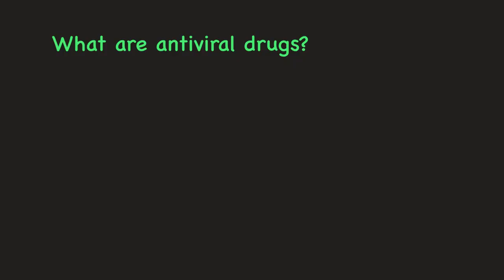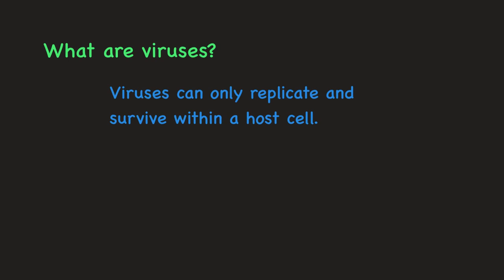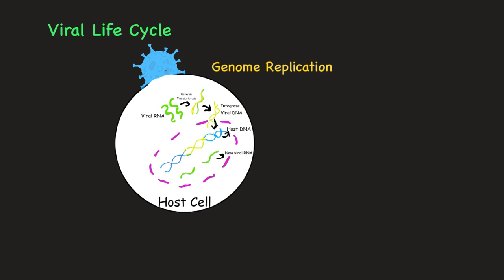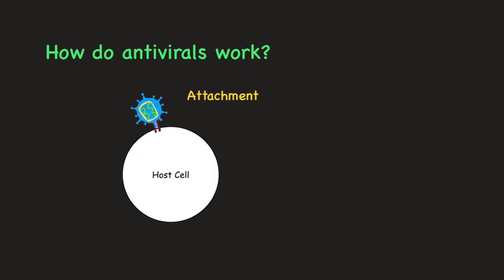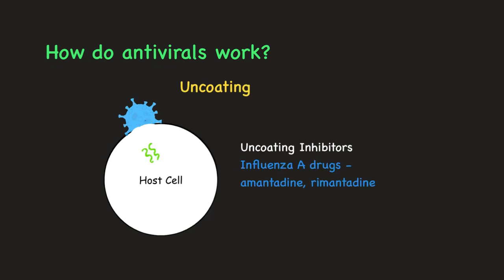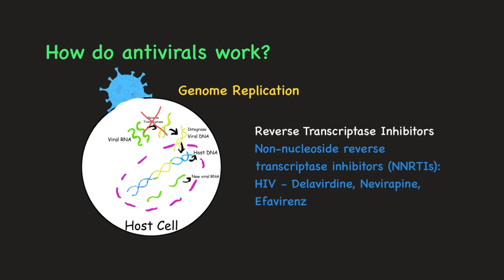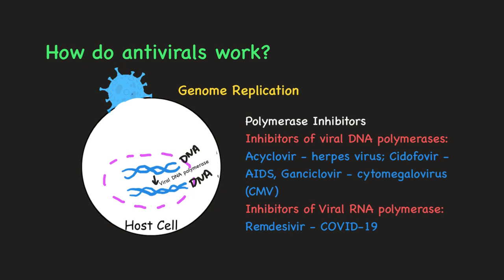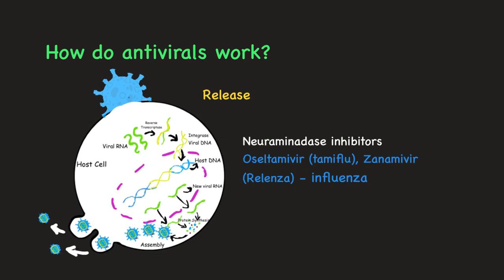Antivirals | How do they work?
Antivirals. In this video we take a look at the viral lifecycle.  Then, we take a deeper look into what antivirals are and how they work. Follow along to find out where the different types of antivirals disrupt each part of the lifecycle. At the end, you should be pretty familiar with what an antiviral is and how and where it works.

I strive to take difficult concepts and make them easy to understand.